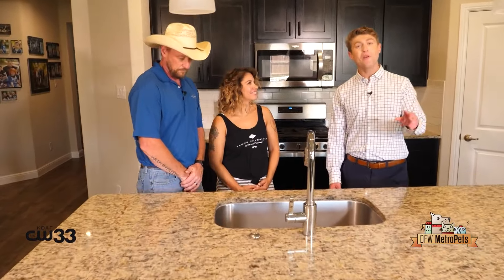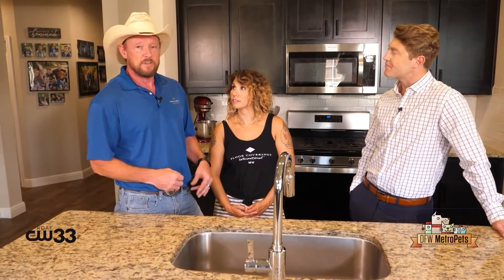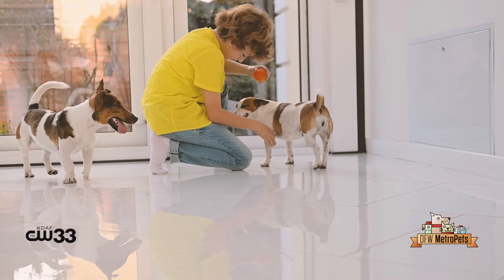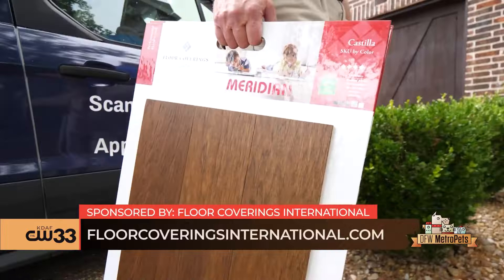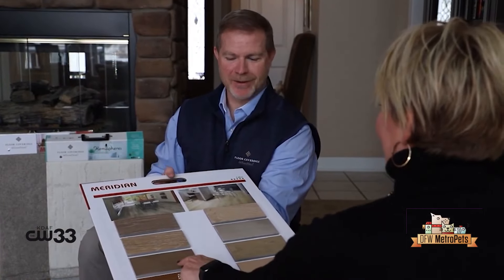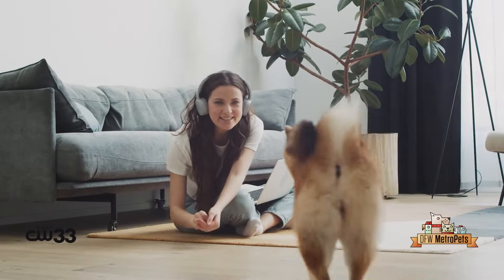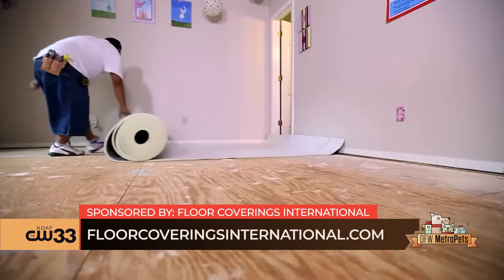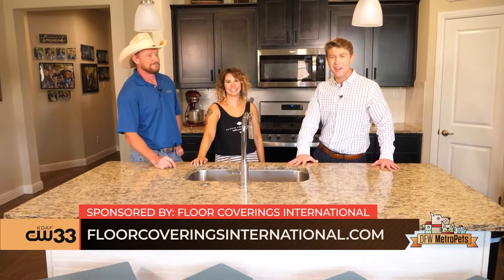International Floor Coverings Plano